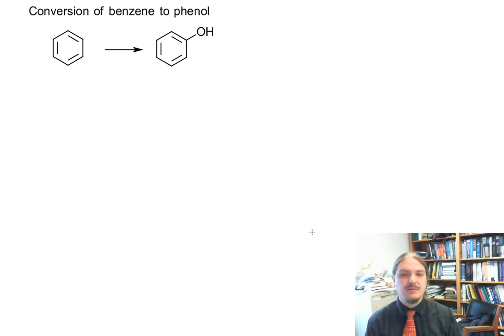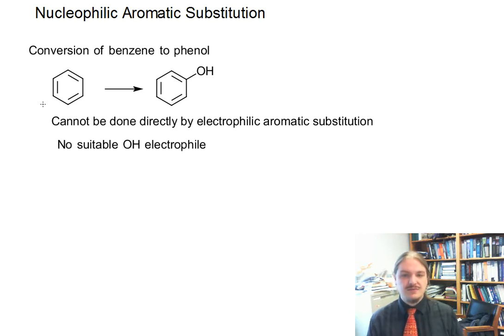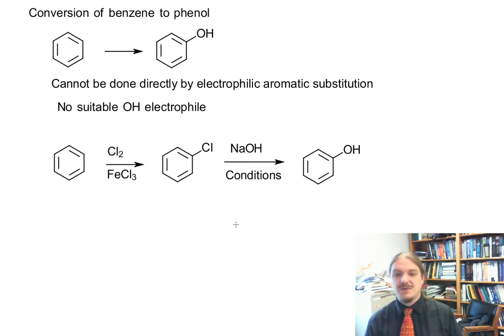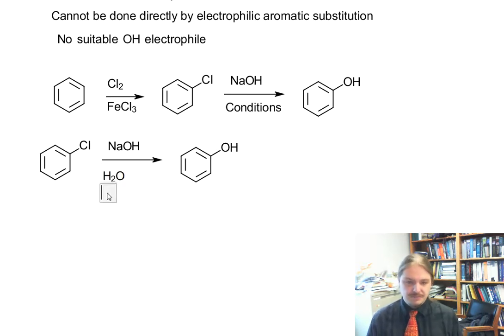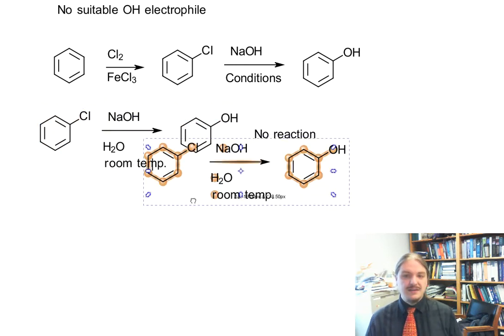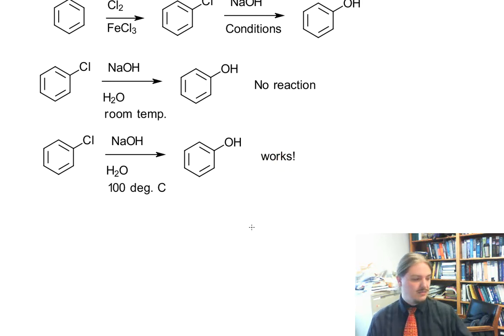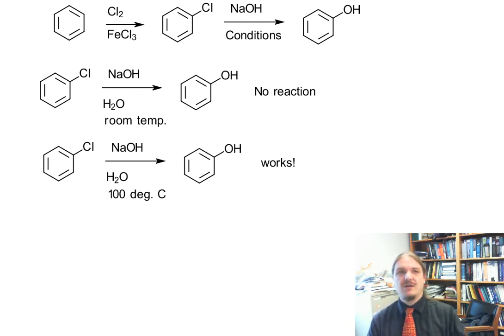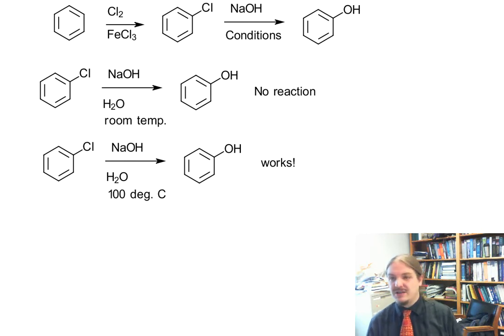Introduction to Nucleophilic Aromatic Substitution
Dr. Norris introduces nucelophilic substitution.